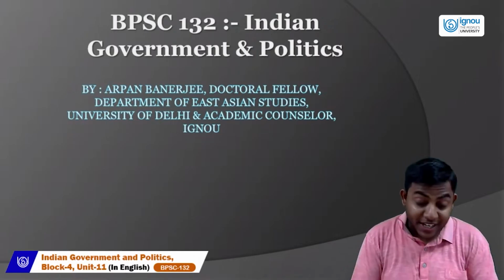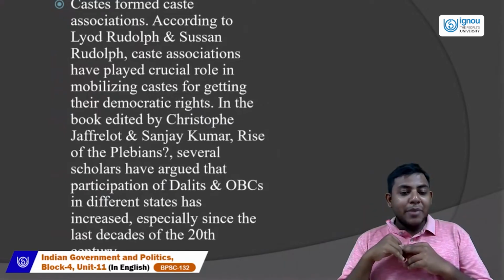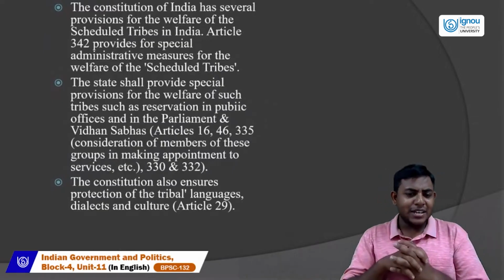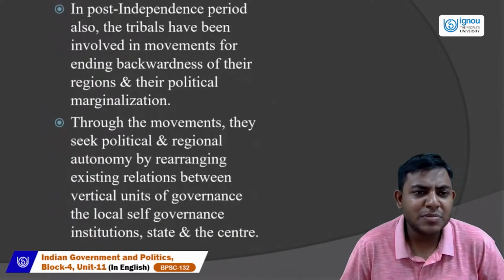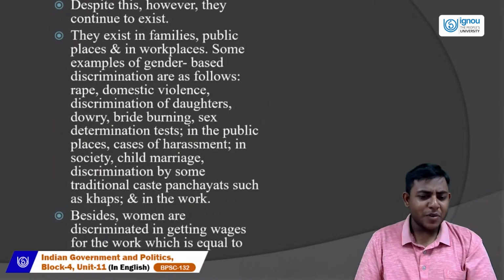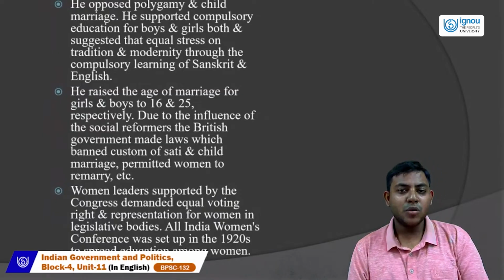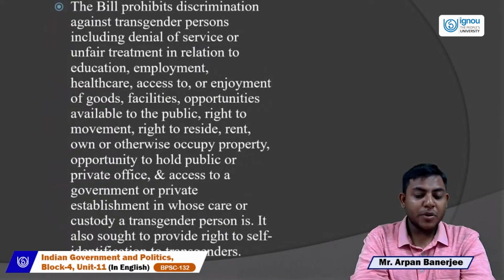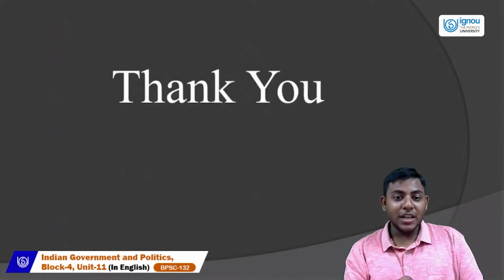Indian Government and Politics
BPSC132(English)
Arpan Banerjee
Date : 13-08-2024